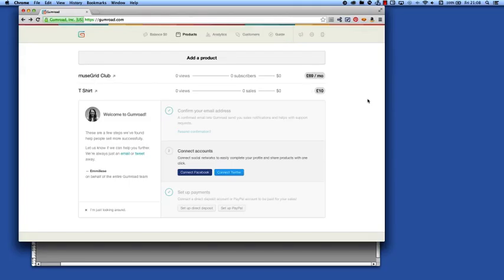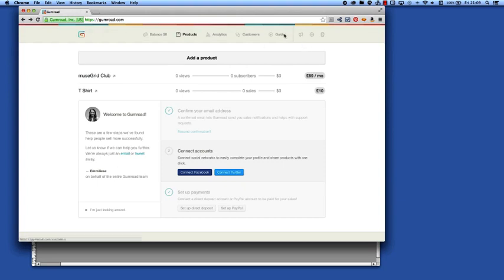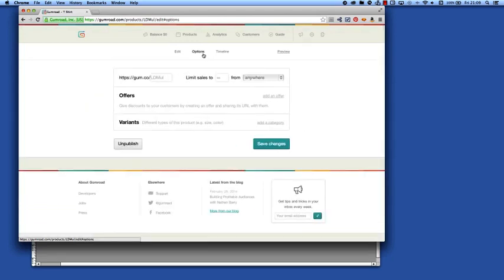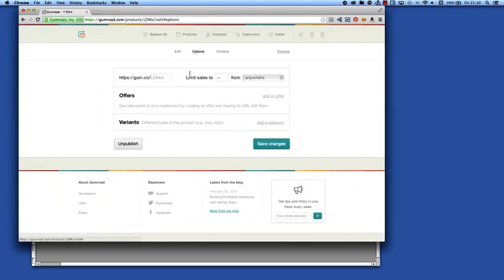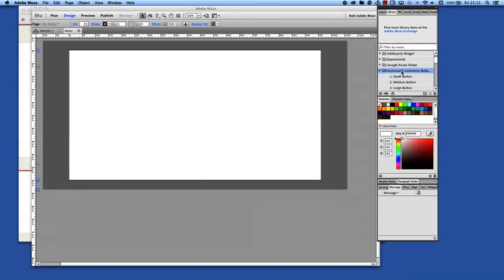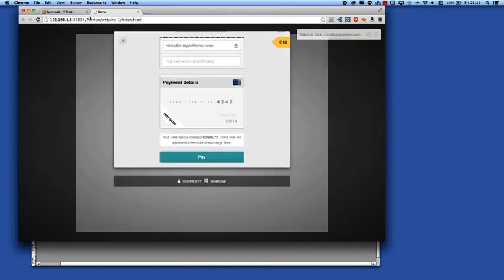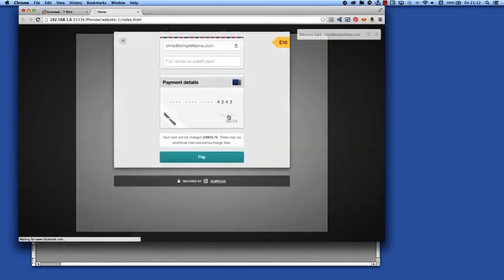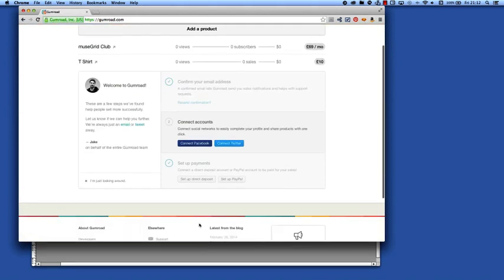How to use the Gumroad widget